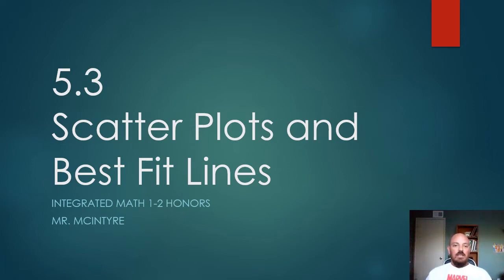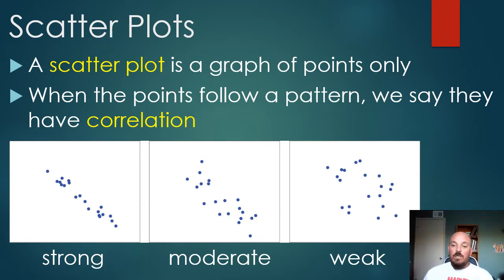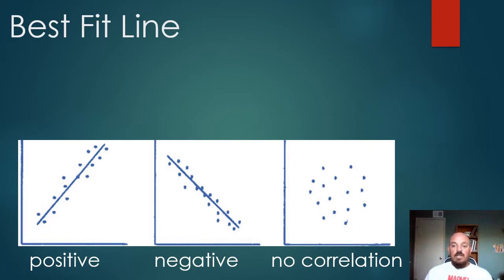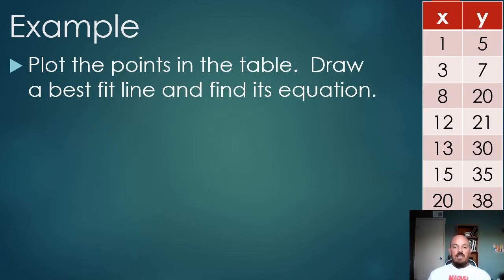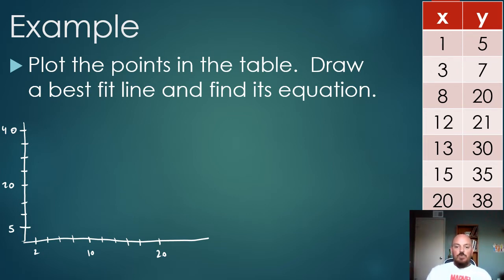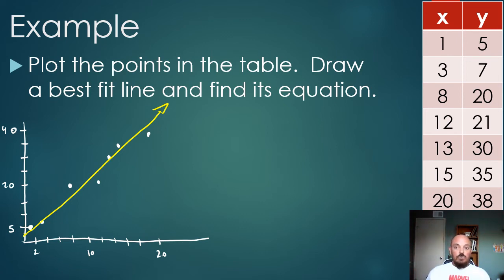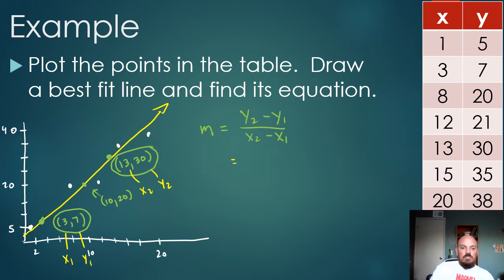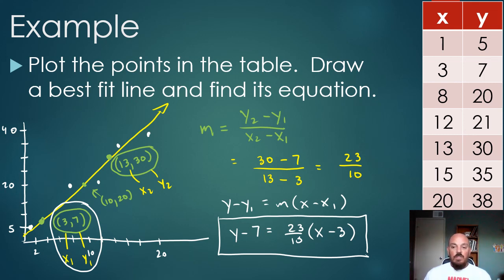IM12H 5.3 Scatter Plots and Best Fit Lines